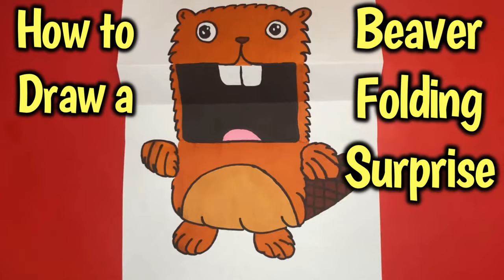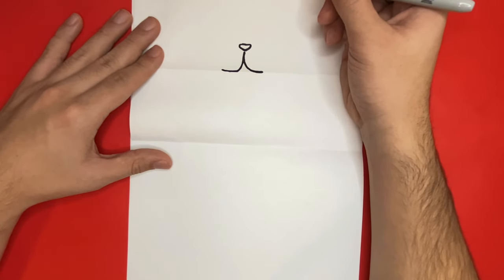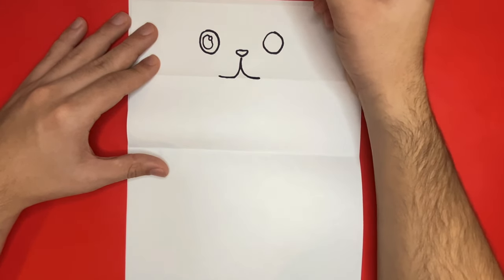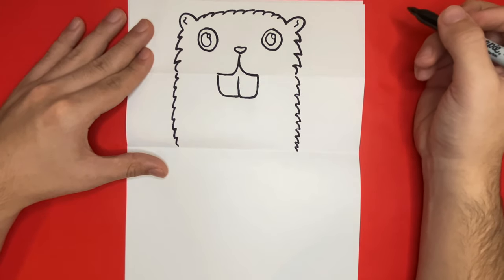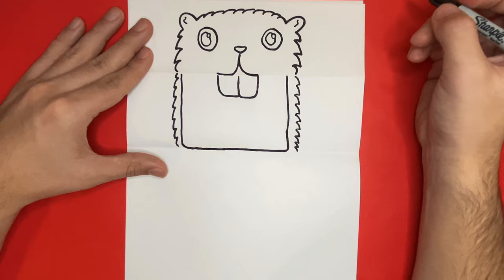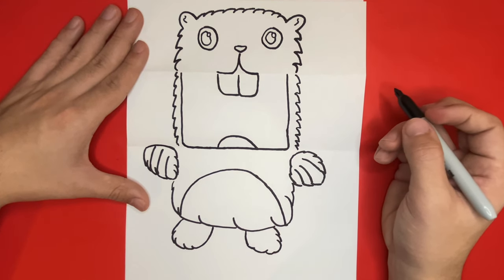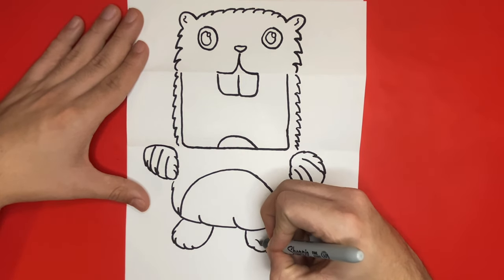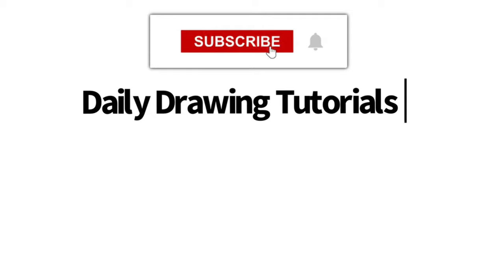How to Draw a Beaver Folding Surprise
Learn how to draw and make a Beaver folding surprise! We decided to draw this Beaver drawing of Devon because we thought it will be fun to make folding surprises in the near future! What other folding surprises, characters, things, or people would you like to learn how to draw?